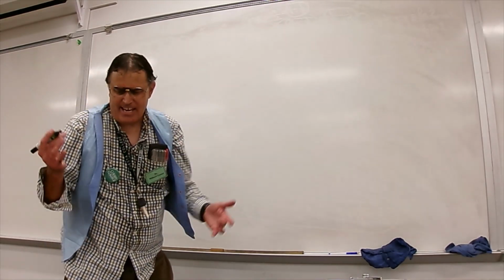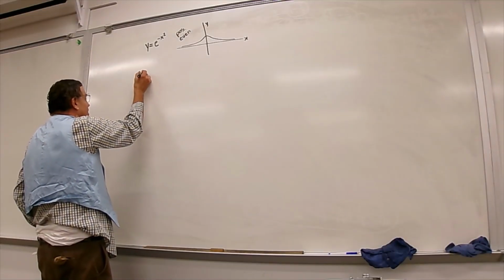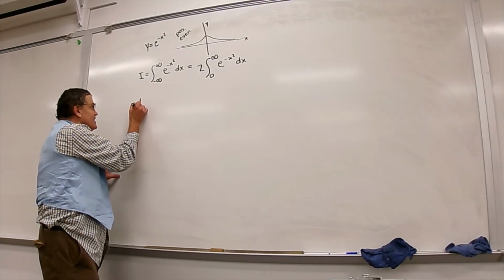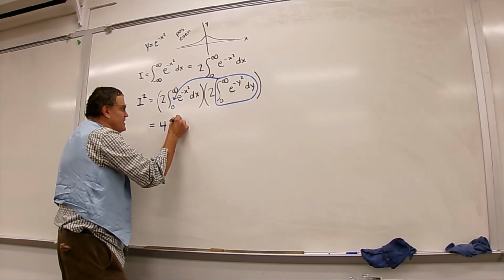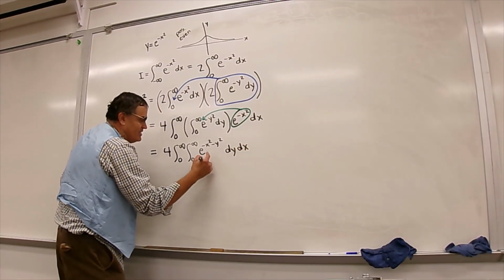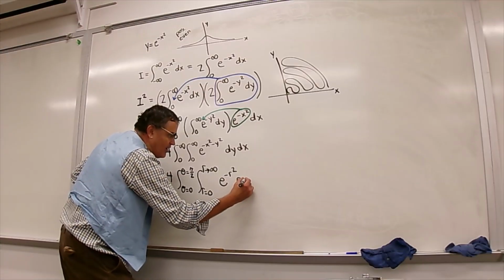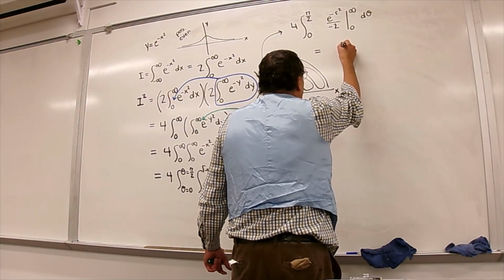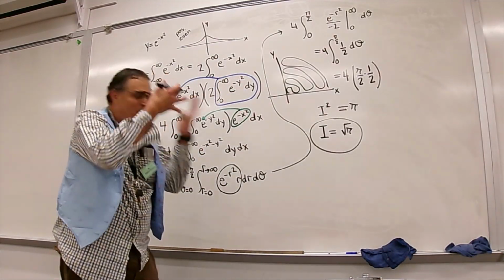Dr. Hilbert Geezer & The Gaussian Integral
"It's beautiful. This is beautiful."